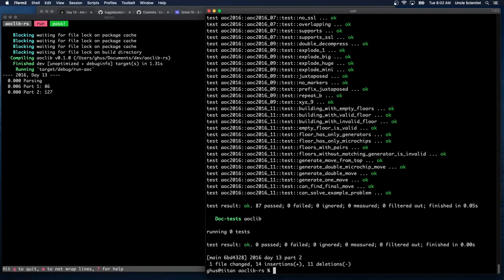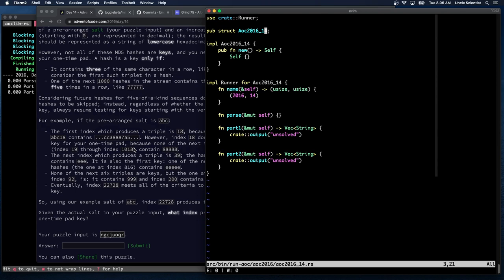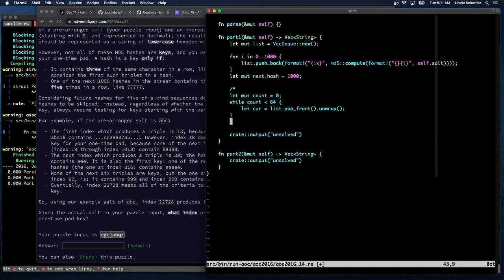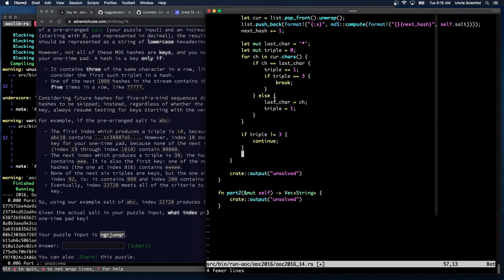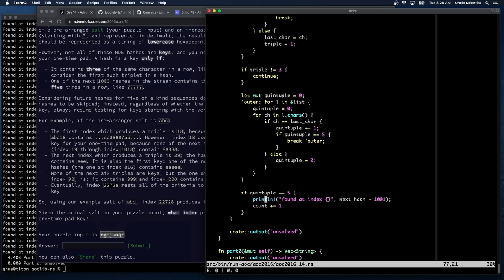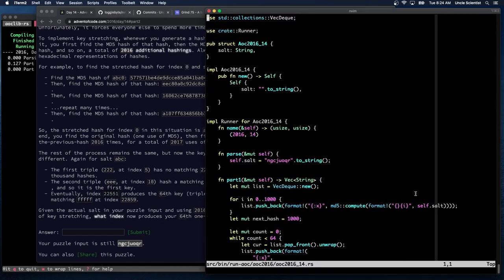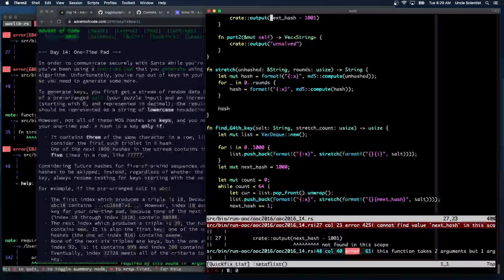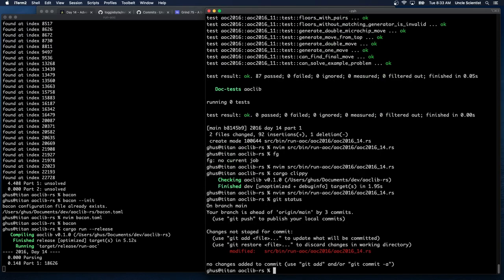[Rust Programming] Advent of Code 2016 Day 14 - One-Time Pad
[NOTE: This video was streamed October 2022]

0:00 Part 1 - Problem Description
4:00 Part 1 - Solution
19:15 Part 2 - Problem Description
20:40 Part 2 - Solution